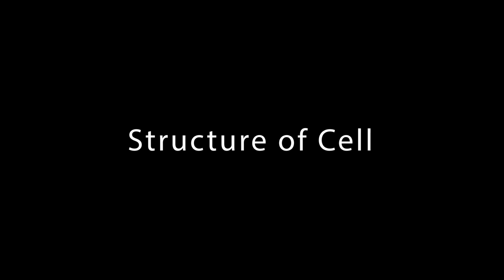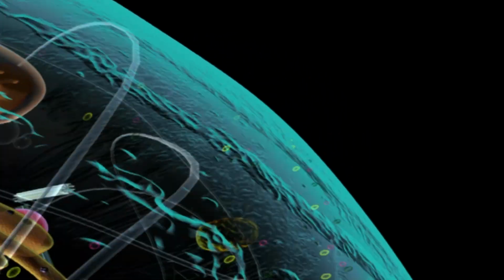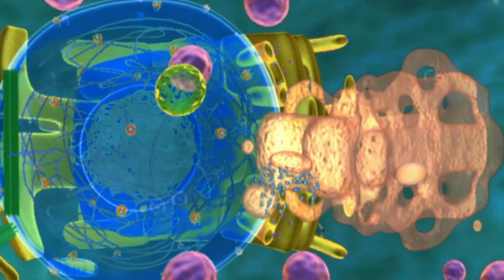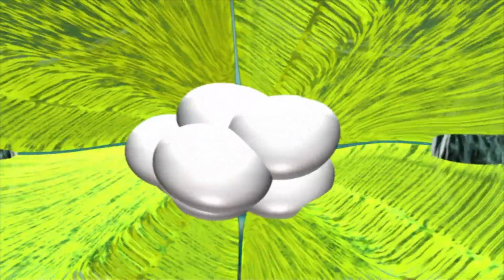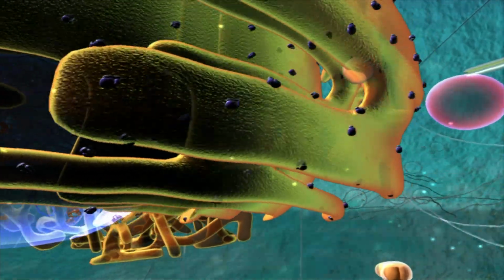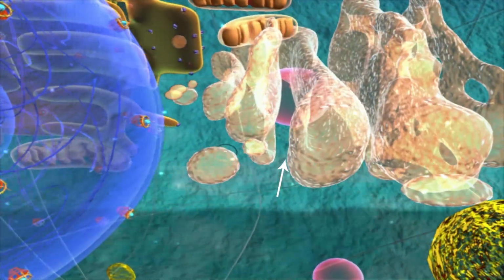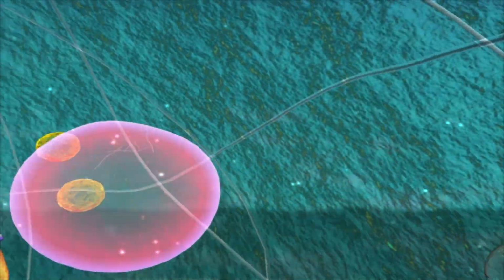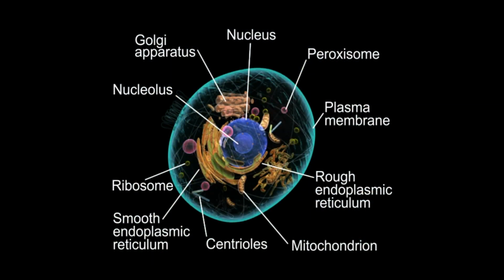Structure of cell - Fundamentals of Biology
The cell is a structural and functional unit of protoplasm, bounded by the living outer boundary called the cell membrane, plasmalemma, or plasma membrane. The cell contains a nucleus, which acts as the controlling centre of the cellular factory. The protoplasm found between the plasma membrane and the nuclear membrane is called the cytoplasm.
The cytoplasm contains many organelles, such as endoplasmic reticulum, golgi complex, ribosomes, mitochondria, lysosomes, microbodies, centrioles etc., which take part in carrying out the life functions of the cell. Thus, a cell as a sort of ‘chemical factory’ has its own controlling centre, power houses, communicating systems, transport systems, manufacturing centers etc.